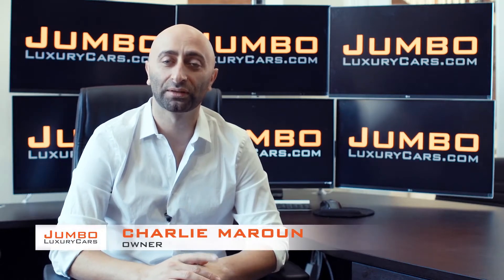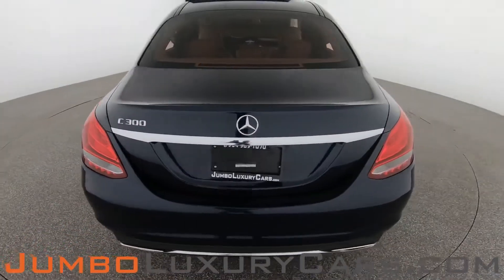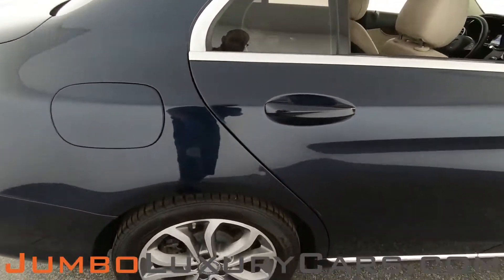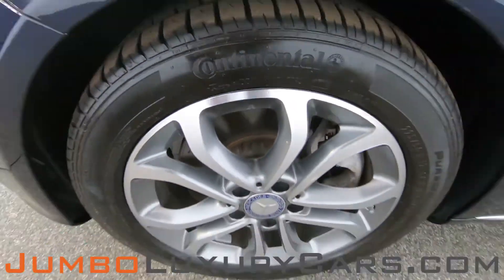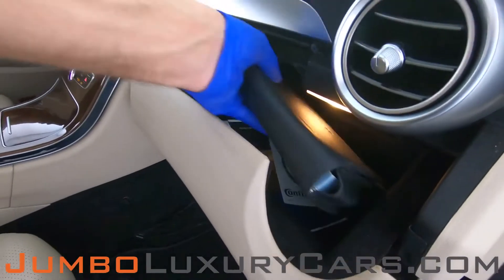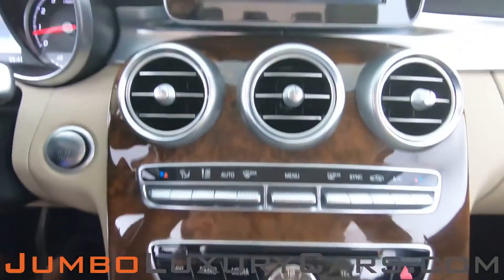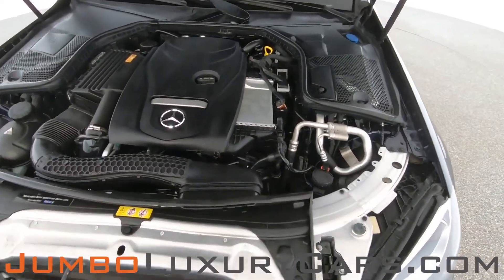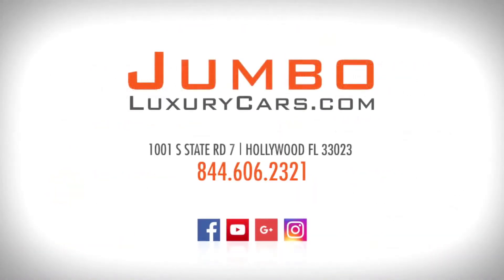2016 Mercedes-Benz C-Class - Stock #8377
INSTALLED OPTIONS:
Lunar Blue Metallic: $720
Burl Walnut Wood Trim: $325
Wheel Locking Bolts: $140
Rearview Camera: $460
2016 Mercedes-Benz C-Class C 300

- 360 Image of the interior
- MSRP/Window sticker

We offer:
- 7-day buy-back guarantee. *If there is any issues with the car, or the vehicle is not as described, we will take the car back!
- 30 day warranty ( + Manufacturers warranty and extended warranties )